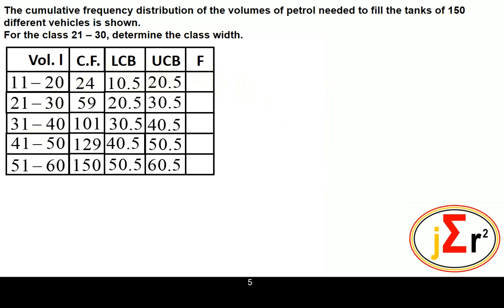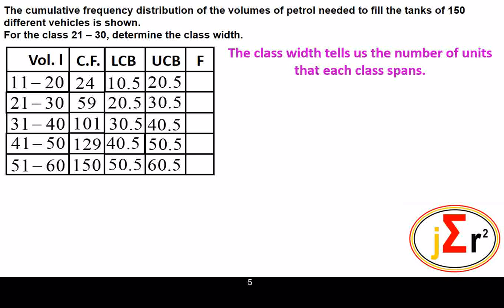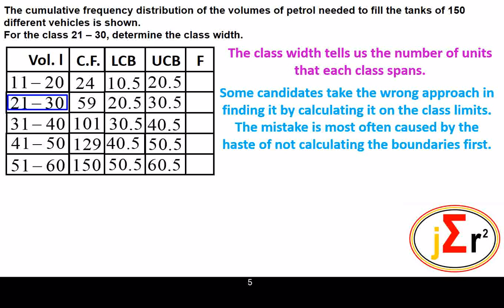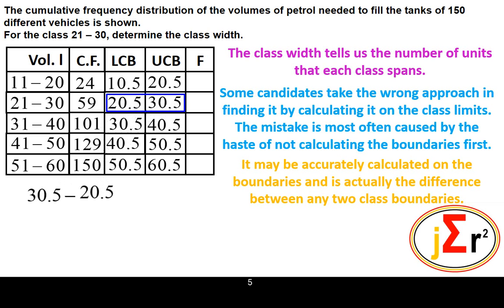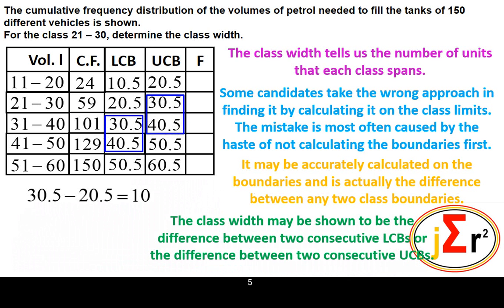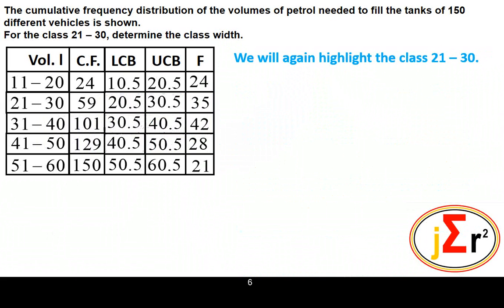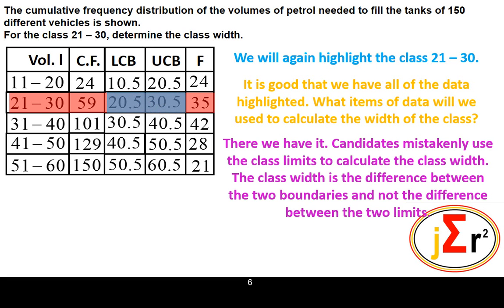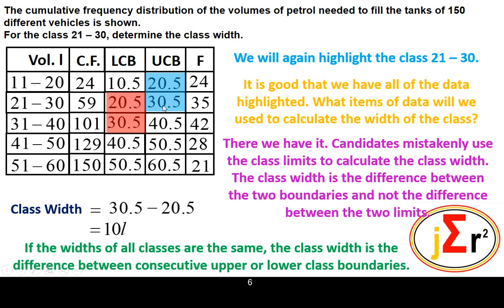May 2019 02 05 a ii